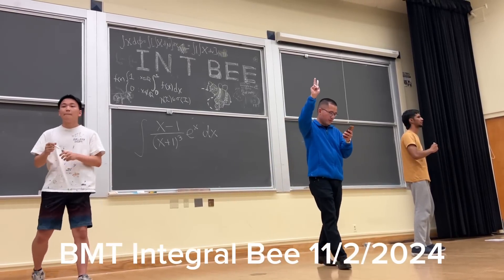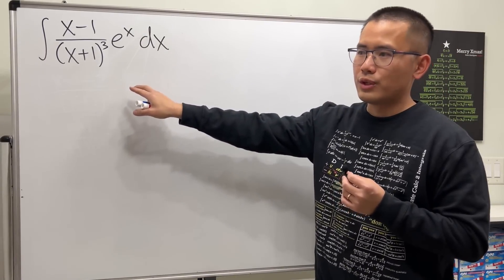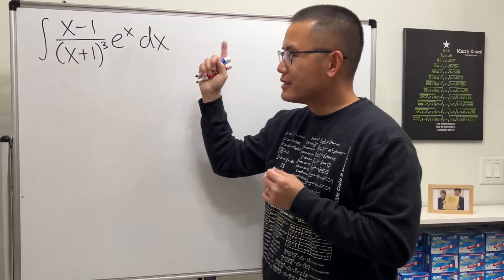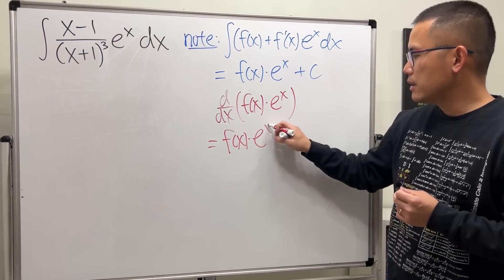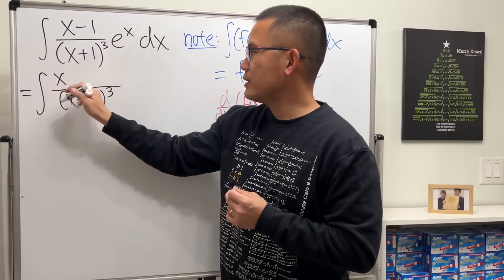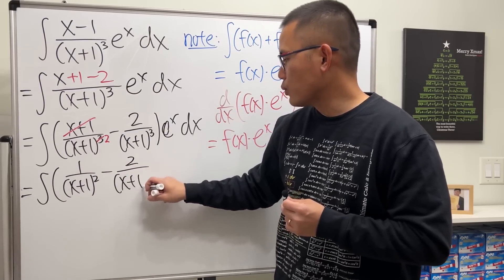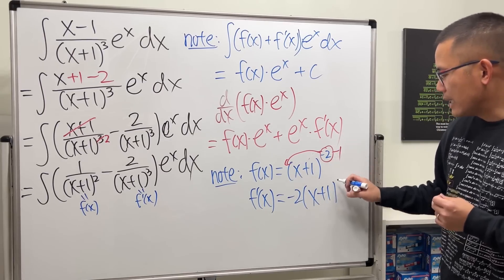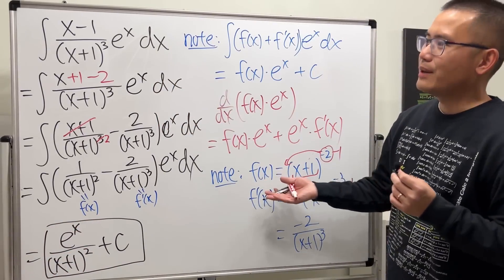They didn't get this integral right, so here's the solution (Berkeley Math Tournament Integral bee)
How do we do the integral of (x-1)*e^x/(x+1)^3? Normally you might want to try u-substitution or integration by parts for such integrals but here's a nice integration trick that will make its solution very short! You can shop your Ultimate Calc 2 Integral sweatshirt

I was a guest and co-host for the Integral Bee event at the Berkeley Math Tournament. Thanks to Aarush, Theo, Jing, and everyone from the BMT team for preparing the integrals and organizing this activity.
Ben D,   Grant S,    Mark M,   Phillippe S.    Michael Z,    Jan P.     Devun C.     Stefan C.     Ethan BW     Didion S.     NN     Minkyu Y     Brandon F     Levon M     shortsleeve     Jack P     Gabriel G     Yeeted C     David H     Mateo F     Emma M     Eden E     Minicat     Jose R     Nicholas Fey